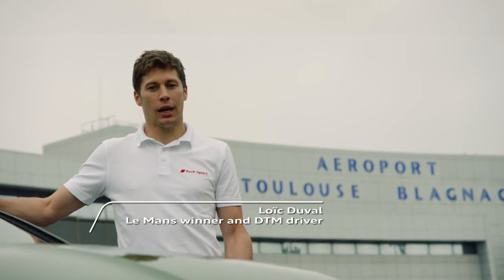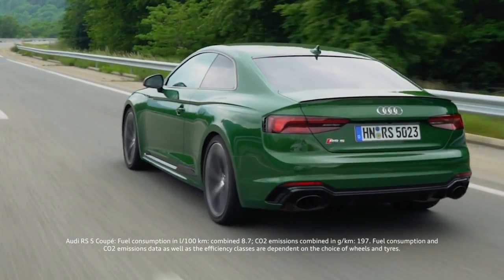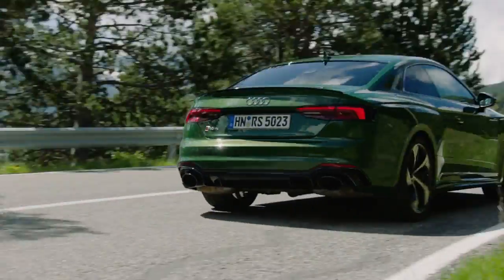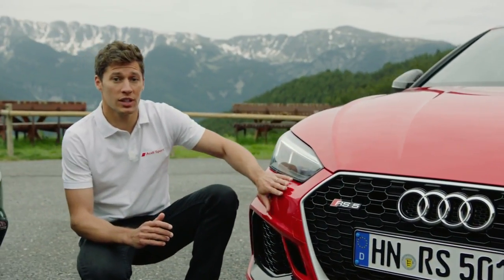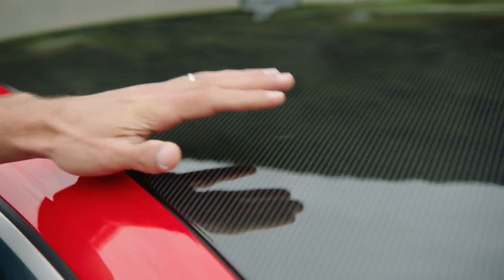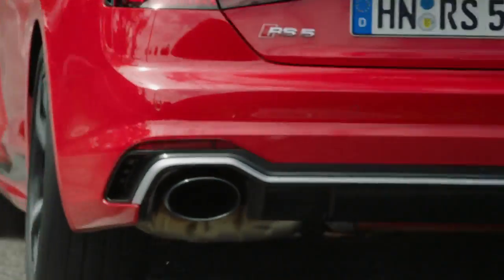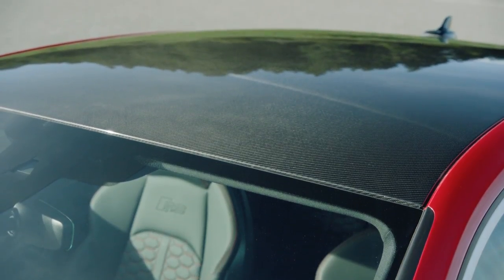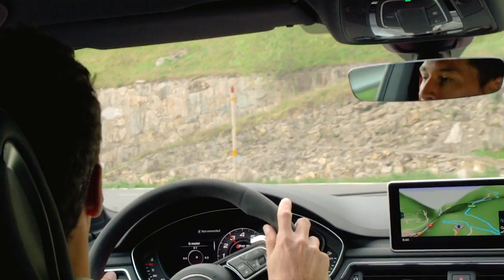The all new Audi RS 5 Coupé - HARD Driving with Loïc Duval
Audi Sport's right.